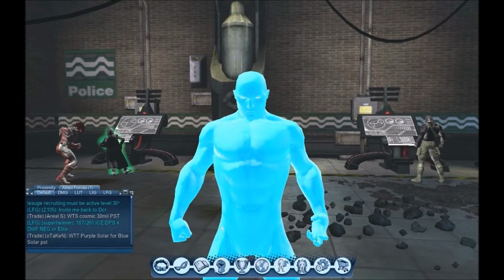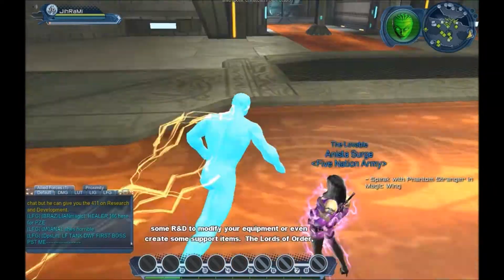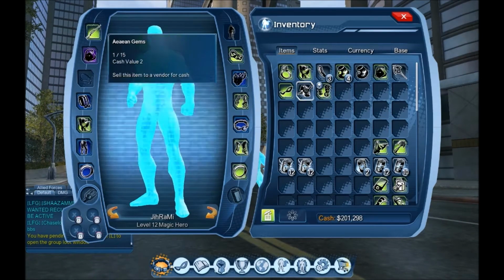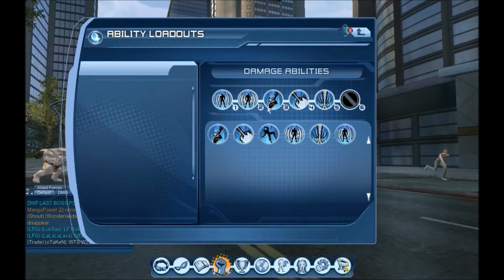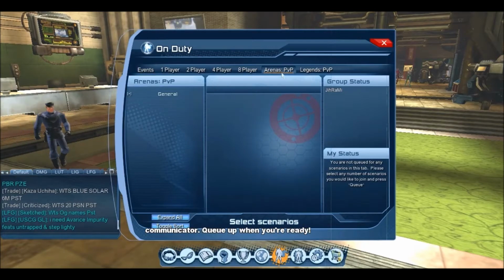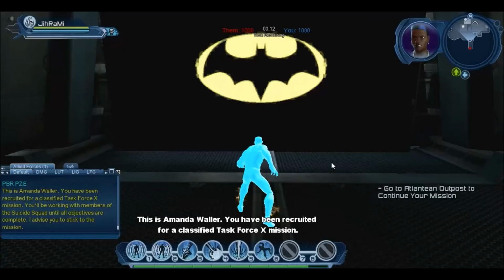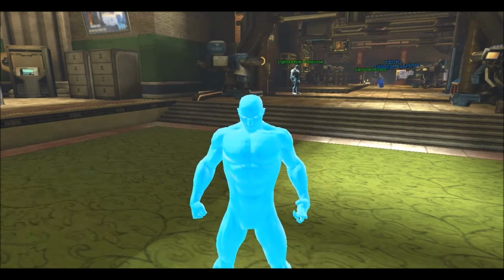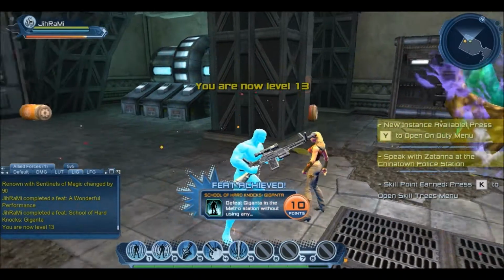LET'S PLAY FAST - DCUO ICE POWERS (levels 10-13) part 2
I take you through the Watchtower, lair, armory, ice power interactions, some missions, a legends pvp fight and an arenas pvp fight. Sit back and enjoy.

[watch in 720pHD for best quality without the lag]
JadeLunara - Atomic  DCUO USPC
iGrind - Hard Light
Nisa Nix - Celestial
DC Universe Online Gaming